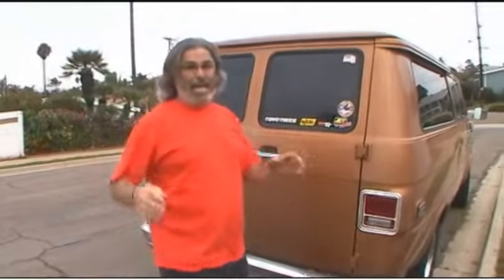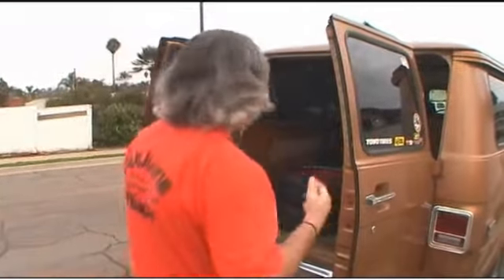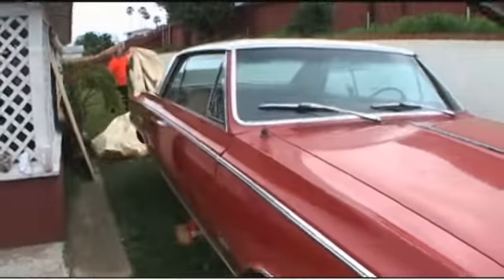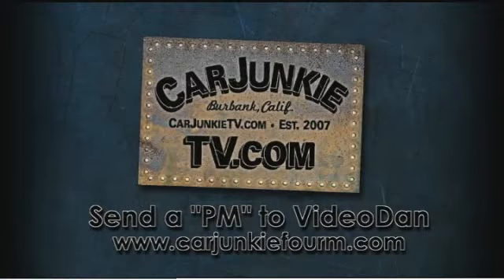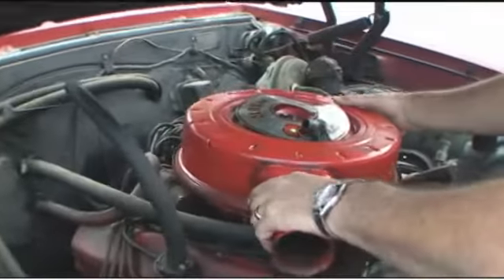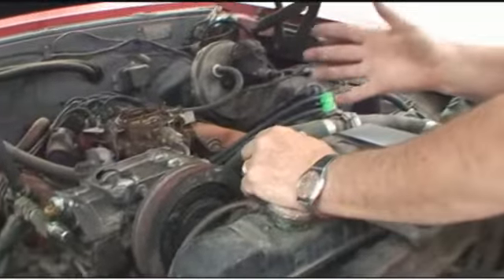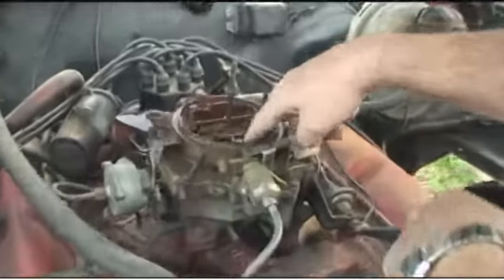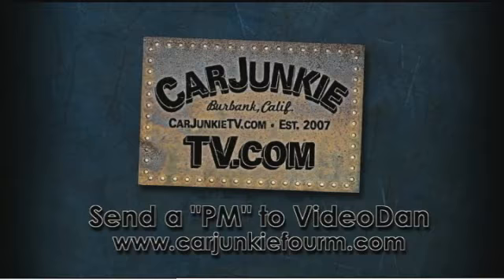Car Junkie TV Demo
David Freiburger left Hot Rod magazine to start up an internet project named Car Junkie TV. I thought I might ride on his coattails and asked if I could submit a little demo on a project car I had recently bought..

He obviously didn't like it much as I don't think he's ever spoken to me again. I don't know if it was the quality of the video or the fact I was trying to wedge into his project.

You car guys or gals out there tell me if it sounded like a good idea to you.